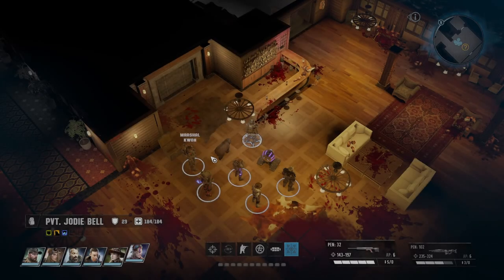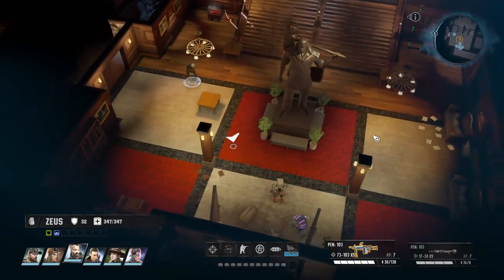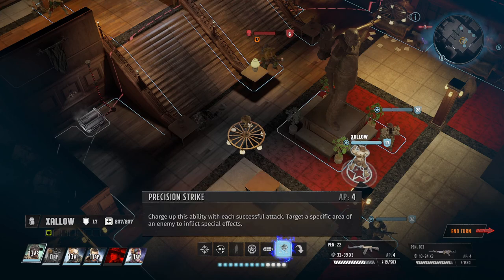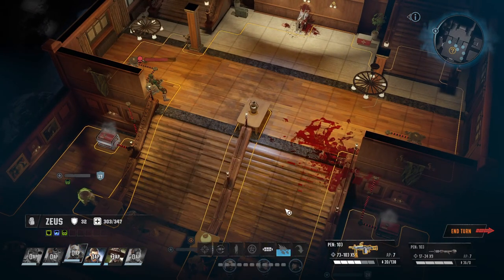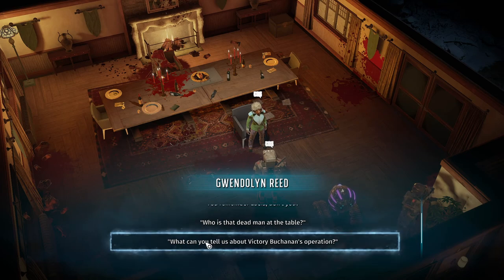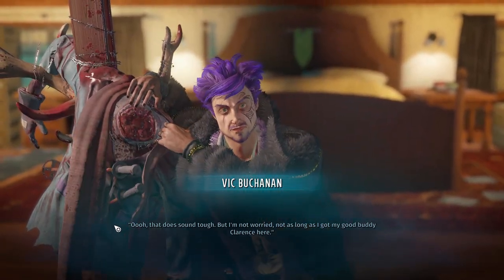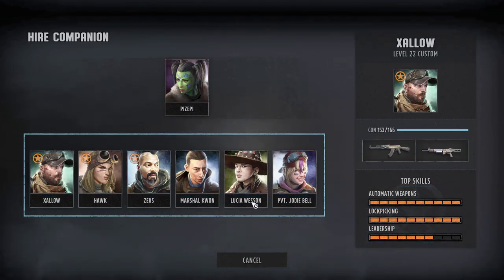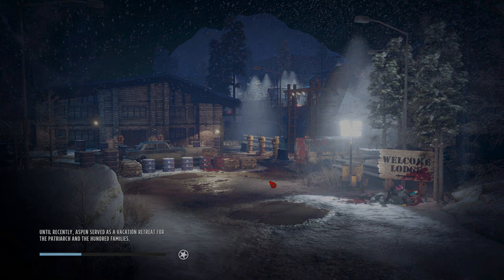Wasteland 3 Lets Play Ep84 | Blind Playthrough | Vic Buchanan